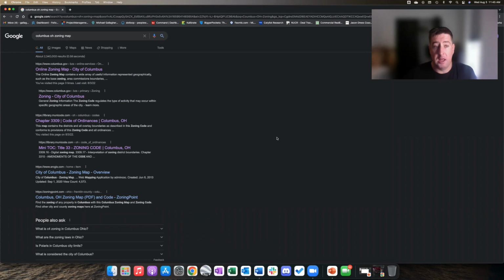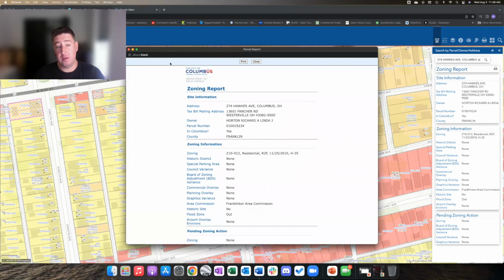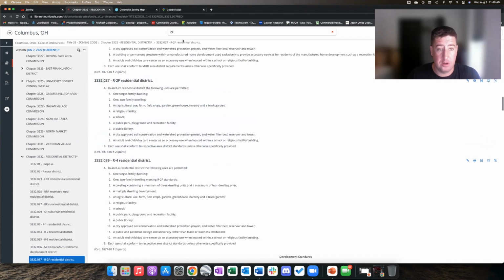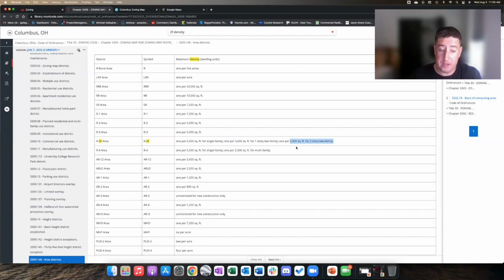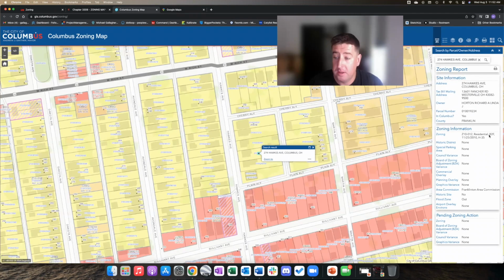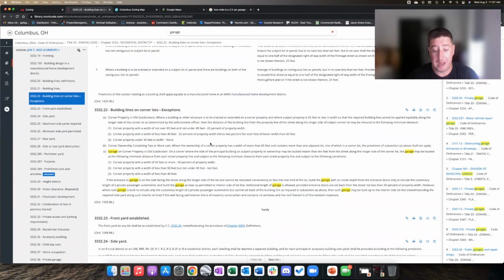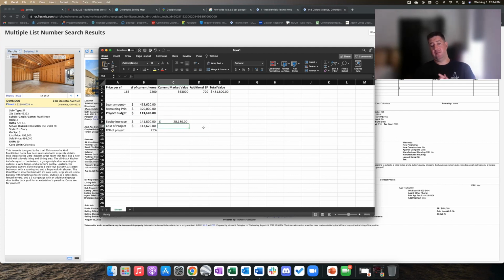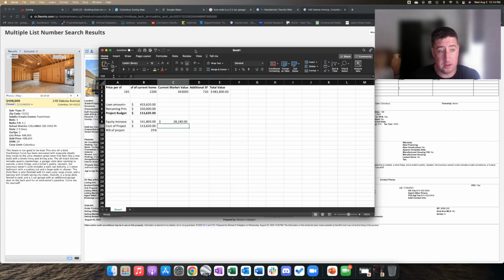Can You Build an Accessory Dwelling Unit on your property?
I show you how to find the zoning rules for your property, and compare them to the zoning regulations of your area to determine if building an ADU on your property would be worth it.